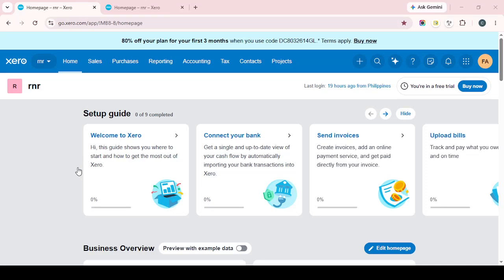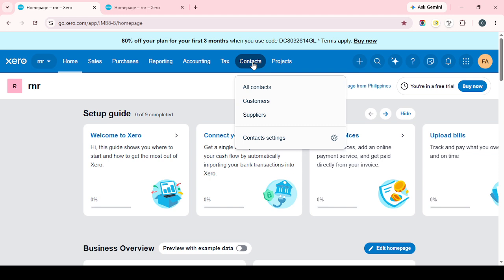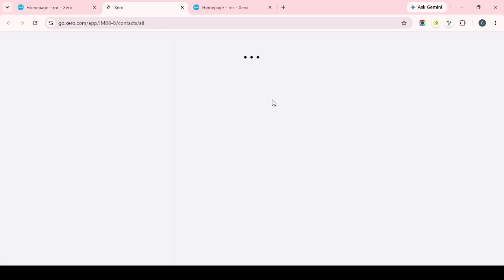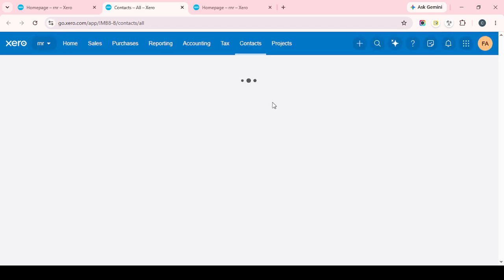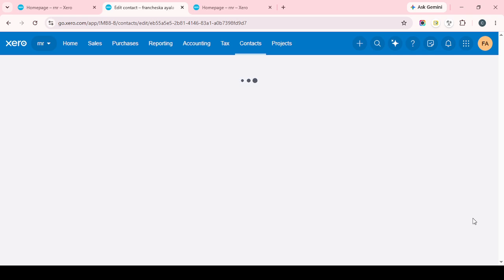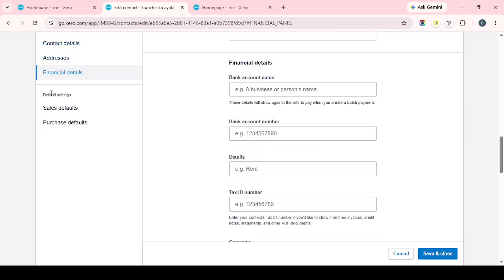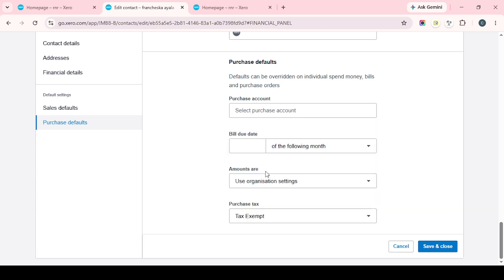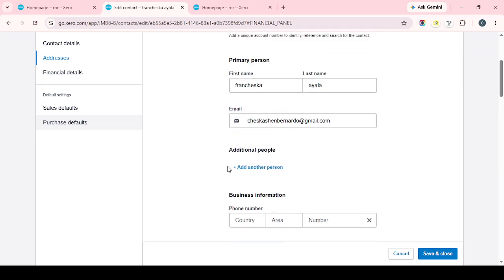How to Request a W 9 from a Contact in Xero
Managing US 1099 contractor compliance? Learn how to email and request W-9 tax information directly from vendor contact records in Xero to keep your tax documentation organized.